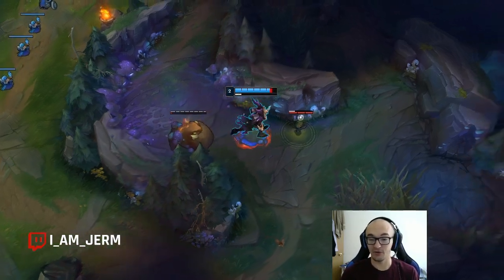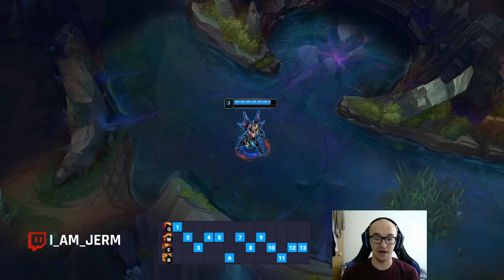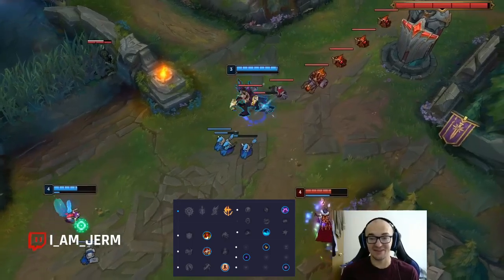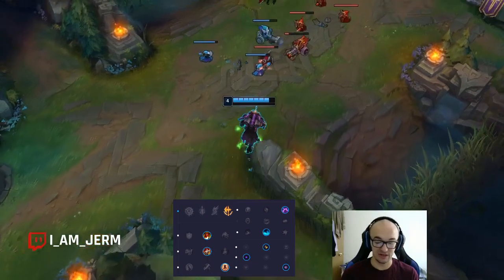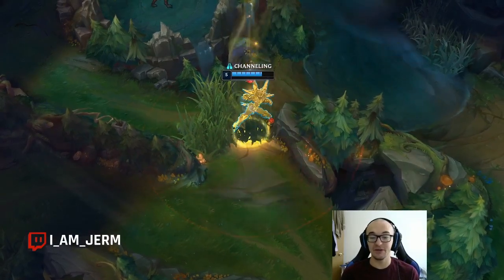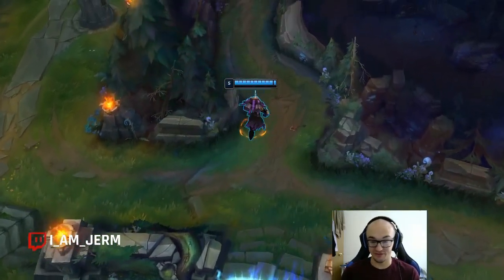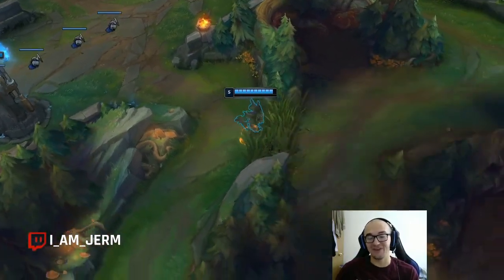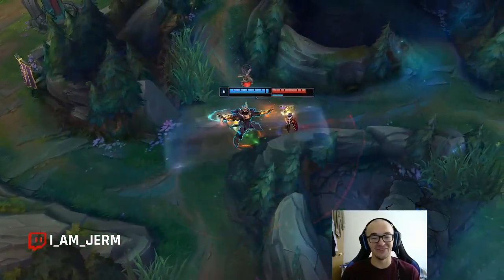Most UNDERRATED JUNGLER IN SEASON 10? - SETT JUNGLE GUIDE RUNES AND BUILD | League of Legends s10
Dardoch pulled out the Sett jg in the LCS this weekend, in this video i break down the pick for solo q!!!